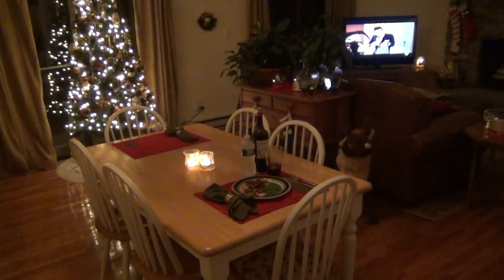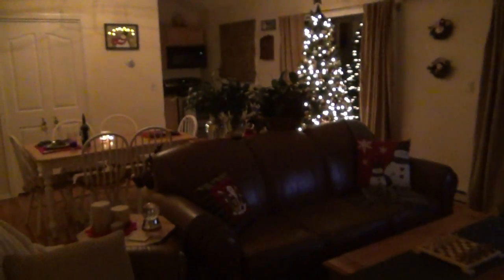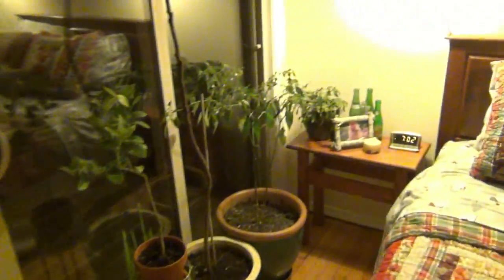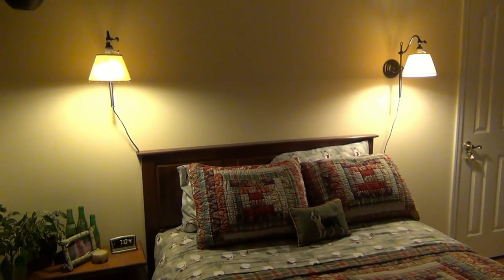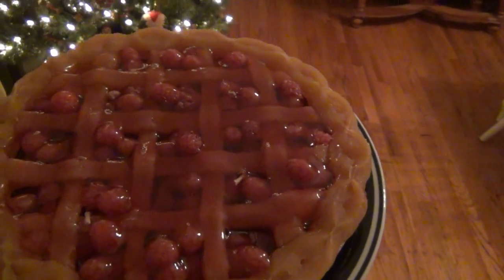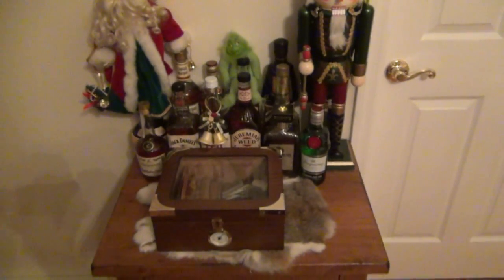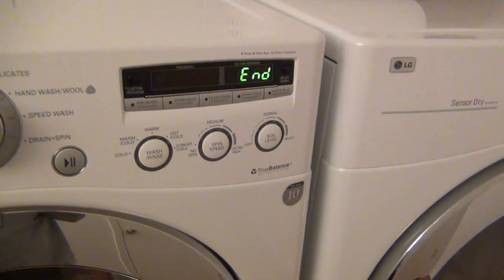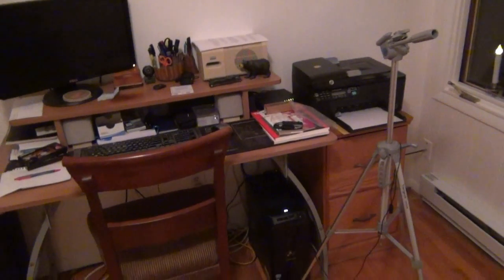Our House, Is A Very Very Very Fine House, With two Cats In The Yard, Life Use To Be So Hard...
For all the stalkers, lol...you asked a dozen times then begged now here it is...Bonus points if you can name the song used as a title...DejaVu